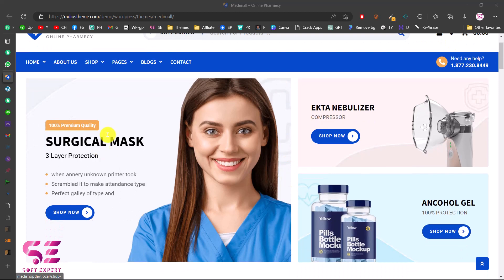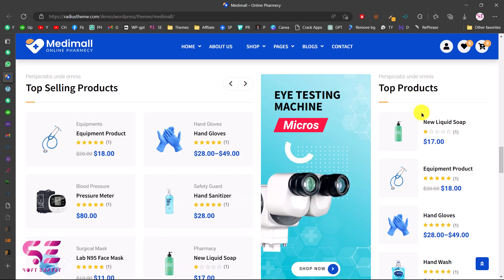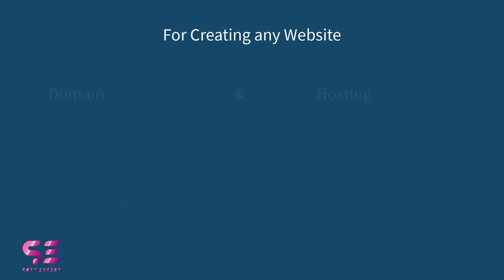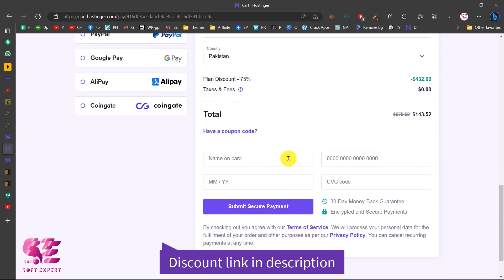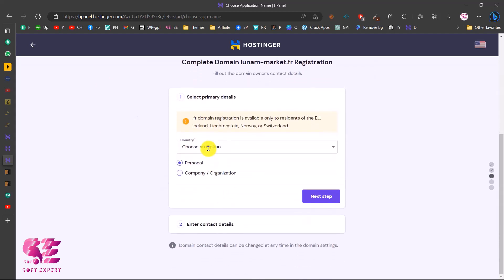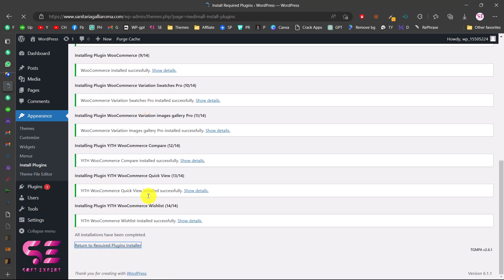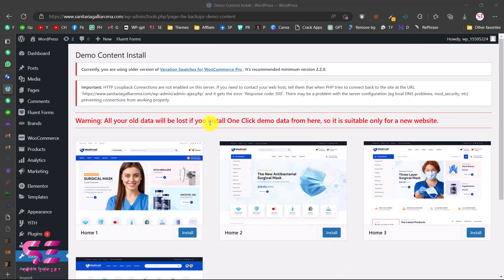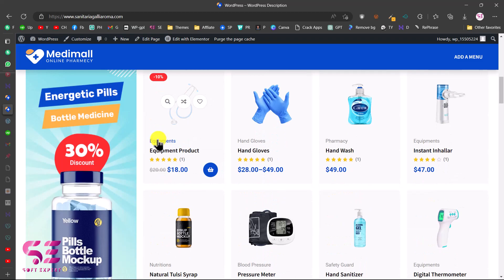WordPress eCommerce website for Medical equipment using Medimall theme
Let’s see how to create an eCommerce website for medical equipment using Medimall WordPress theme, an easy way to setup the store and sell products online.

🕘Timestamps:
0:00 - Introduction
2:10 - Get Medimall theme
3:25 - Domain and hosting
7:30 - Upload theme
10:20 - Import demo content